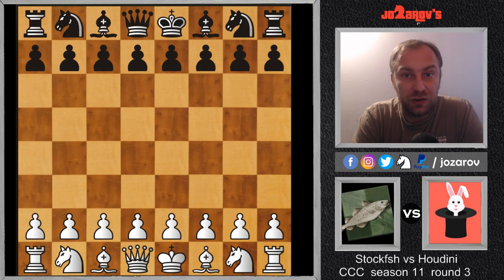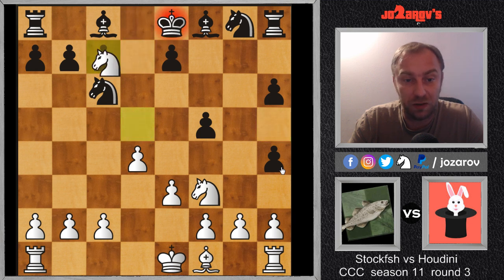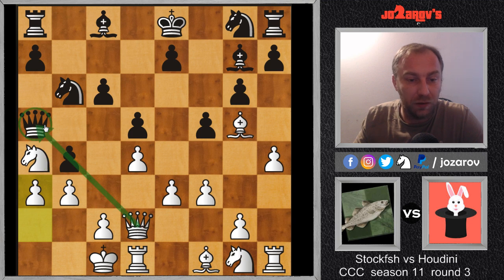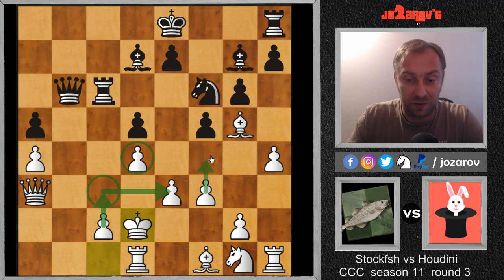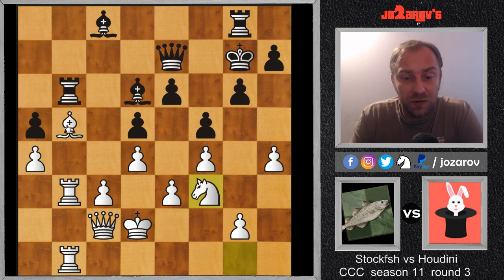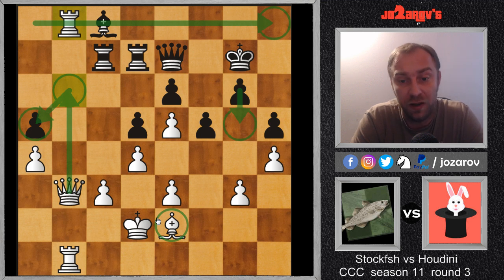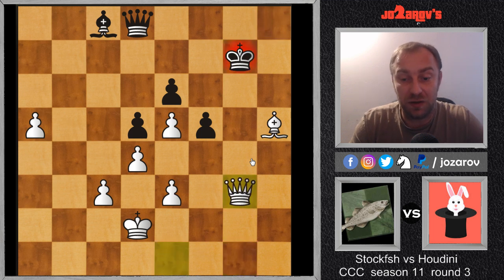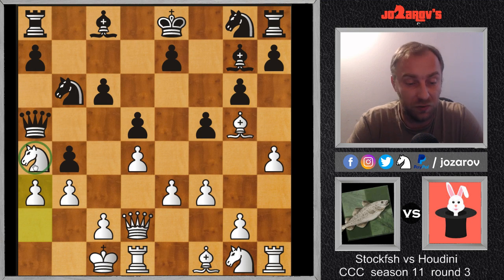A new playing style by Stockfish - Stockfish vs Houdini - CCC season 11 round 3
The inaugural Computer Chess Championship in the new format will be called CCCC 1: Rapid Rumble, and will be a round-robin of 24 of strongest chess engines available. The tournament will run on top-of-the-line hardware and the latest software.

Stage 1
Start date: Aug. 31
Round robin
24 engines

Ponder: on
15|5 time control
Each engine plays every other engine twice (once as White, once as Black)
No opening book
Expected duration: 15 days
Stage 2
Round robin
Top 8 engines from stage 1
Ponder: off
15|5 time control
Each engine plays every other engine 10 times
Opening book: 4-ply book
Expected duration: 8 days
Stage 3
Heads up
Top 2 engines from stage 2
15|5 time control
200 games
Opening book: 100 hand-selected opening positions
Expected duration: 6 days

TODAY'S GAME:
[Event "CCC11 Round 3 (30|5)"]
[Site "?"]
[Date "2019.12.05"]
[Round "1"]
[White "Stockfish"]
[Black "Houdini"]
[Result "1-0"]
[ECO "A80"]
[GameDuration "01:06:54"]
[Opening "Dutch"]
[PlyCount "175"]
[TimeControl "1800+5"]

1. d4 f5 2. Nc3 d5 3. Bg5 g6 4. e3 Bg7 5. Qd2 c6 6. O-O-O Nd7 7. f3 b5 8. h4 b4
9. Na4 Qa5 10. b3 Nb6 11. a3 Nxa4 12. axb4 Qb6 13. bxa4 a5 14. b5 Bd7 15. Qc3
Rc8 16. bxc6 Rxc6 17. Qa3 Nf6 18. Kd2 Bf8 19. c3 e6 20. Qa2 Kf7 21. Rb1 Qc7 22.
Rb3 Bd6 23. Bb5 Rb6 24. Bxf6 Kxf6 25. Ne2 Bc8 26. f4 Qa7 27. Qc2 Rg8 28. Rhb1
Kg7 29. Ng1 Qe7 30. Nf3 Rb7 31. g3 Rc7 32. Qa2 Bb7 33. Bd3 Ra8 34. Rb6 Bc8 35.
Qb2 Rca7 36. Ne5 Rc7 37. Rh1 h5 38. Rb1 Bd7 39. Bb5 Bc8 40. Qb3 Qd8 41. Be2 Qe7
42. Bd3 Bd7 43. Ba6 Rd8 44. Bb5 Bxe5 45. fxe5 Bc8 46. Be2 Rdd7 47. Rb8 Rb7 48.
Qa2 Rbc7 49. Ra8 g5 50. hxg5 Bb7 51. Rxa5 Qxg5 52. Qa1 Kh8 53. Ra7 Qxg3 54. Rg1
Qf2 55. Rf1 Qg2 56. Qe1 Qg5 57. Rg1 Qd8 58. a5 Bc8 59. Rxc7 Rxc7 60. Bxh5 Rg7
61. Rxg7 Kxg7 62. Qg3+ Kf8 63. Qg6 Qe7 64. Qh6+ Kg8 65. Be2 Bd7 66. Qg6+ Kf8 67.
Qh6+ Kg8 68. a6 Bc6 69. Qh1 Qf7 70. Qb1 f4 71. Qb6 fxe3+ 72. Kxe3 Qd7 73. a7 Bb7
74. Ba6 Bc6 75. Bb5 Qb7 76. Qd8+ Kf7 77. Qf6+ Kg8 78. Qxe6+ Kg7 79. Qf6+ Kg8 80.
Qg6+ Kh8 81. Qh6+ Kg8 82. Bxc6 Qxa7 83. Bxd5+ Qf7 84. Bxf7+ Kxf7 85. Qh7+ Kf8
86. e6 Ke8 87. Qd7+ Kf8 88. Qf7# 1-0